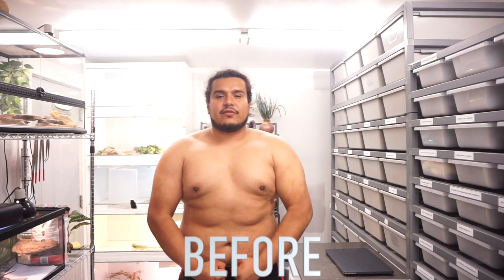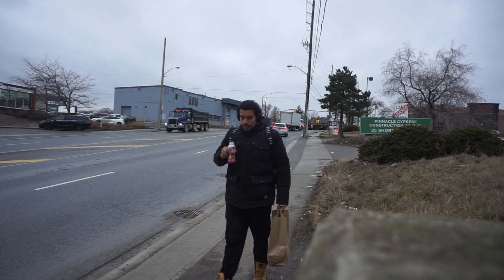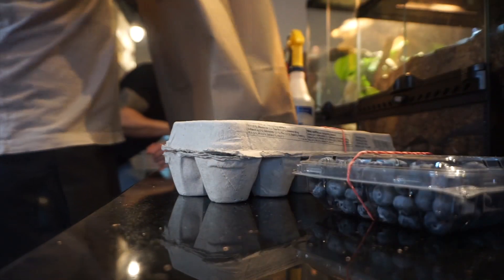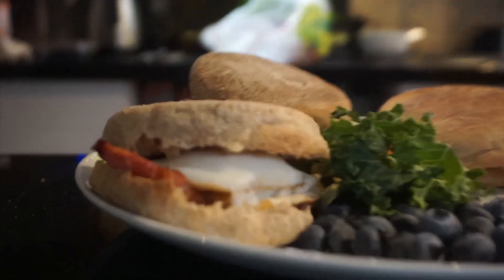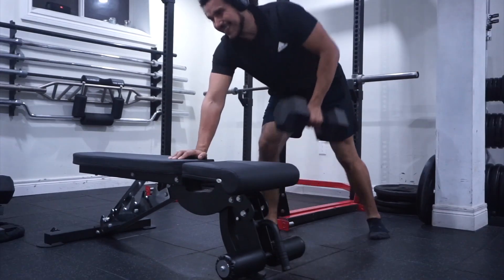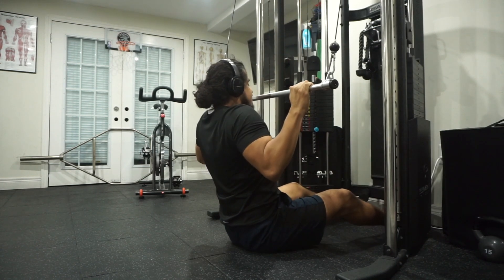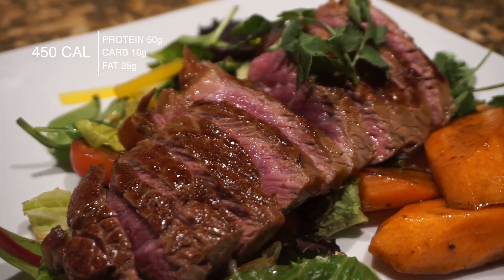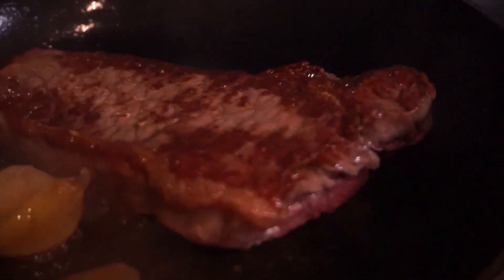Full Day Of Eating Meals That Helped Me Lose 100 Pounds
In today's video I decided to share with you my full day of eating and the meals that helped me lose 100 pounds as well as some strategies that you can implement to help you as well.